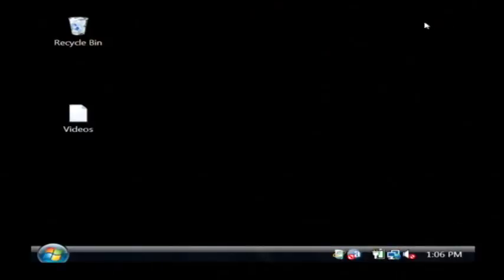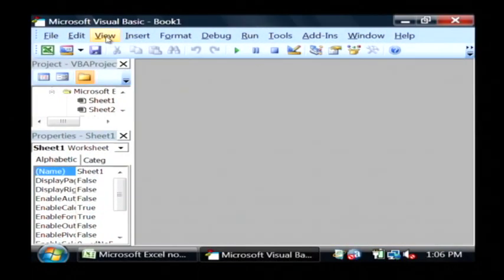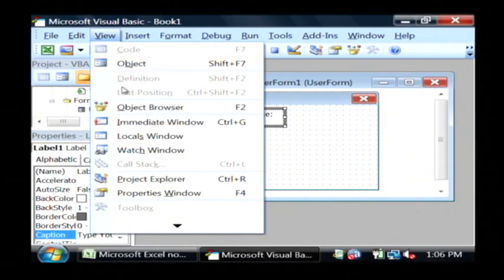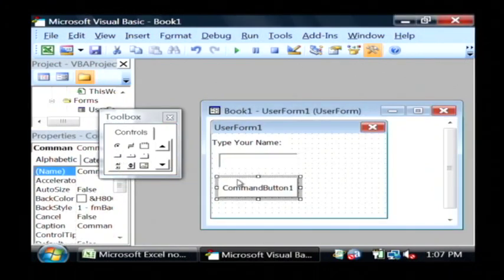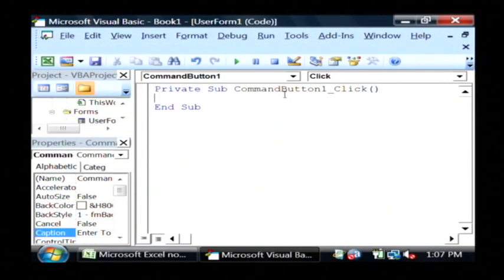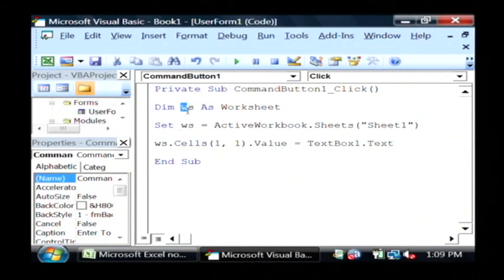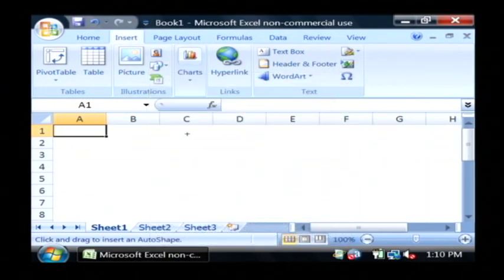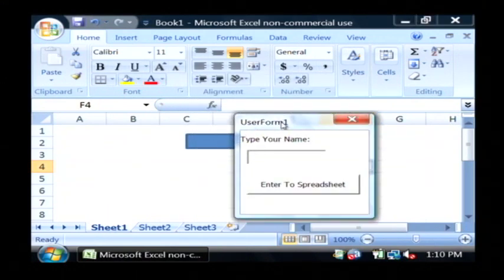Computer Tech Support : Creating Forms in Microsoft Excel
After opening Microsoft Excel, forms can be created and edited by opening up the Excel Visual Basic editor and clicking "Alt F11" on the keyboard. Discover how to create and manipulate forms in Microsoft Excel with help from a software developer in this free video on computer tech support.